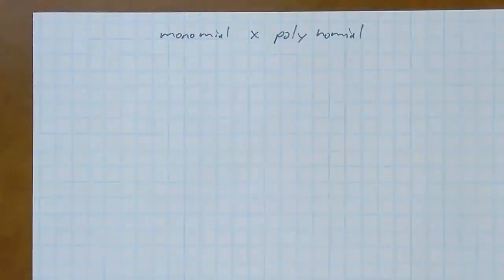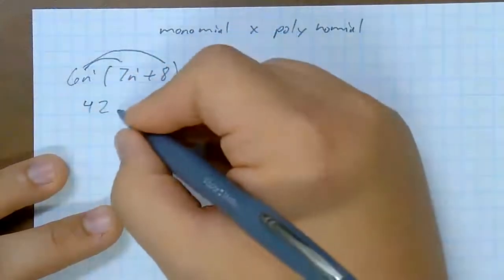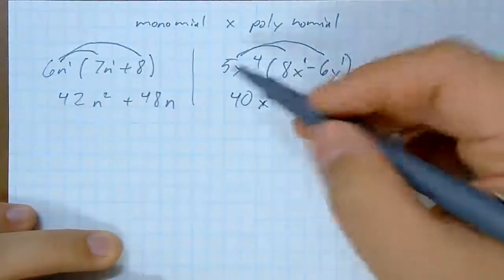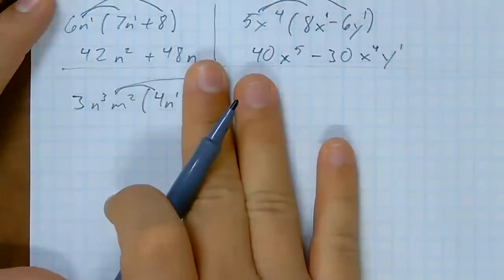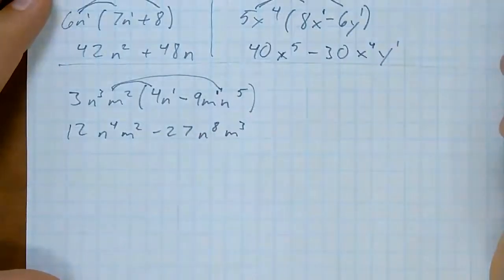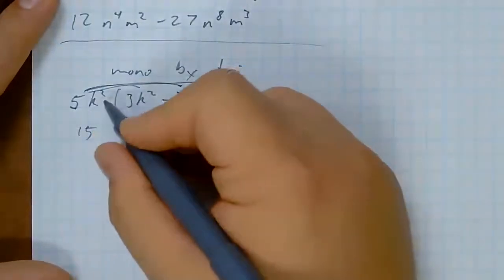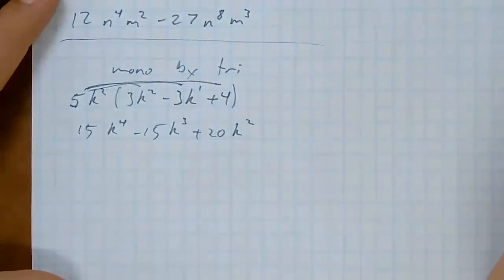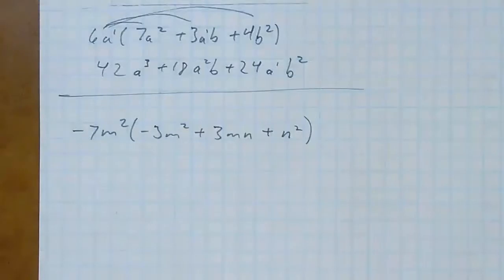monomial polynomial multiplication